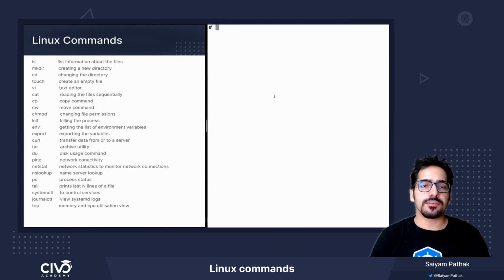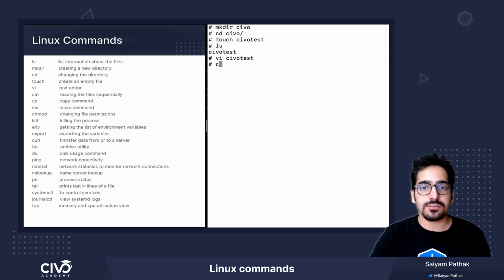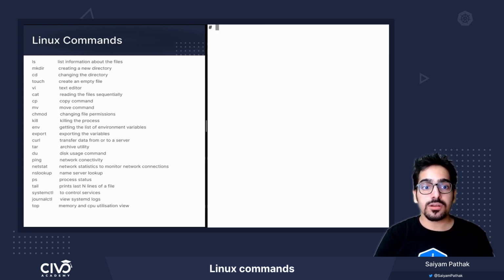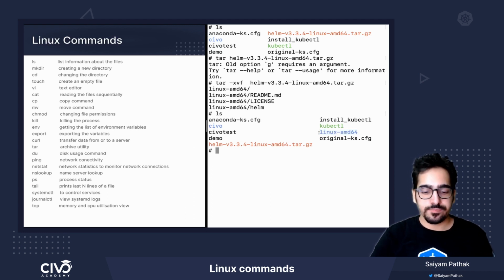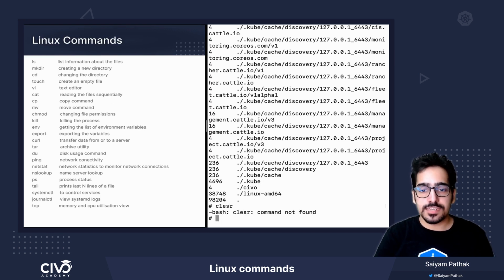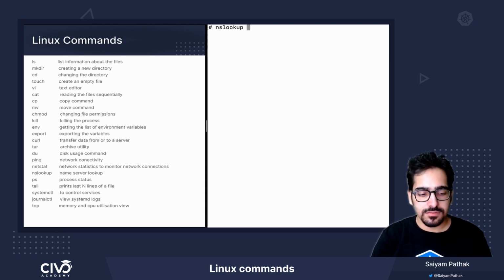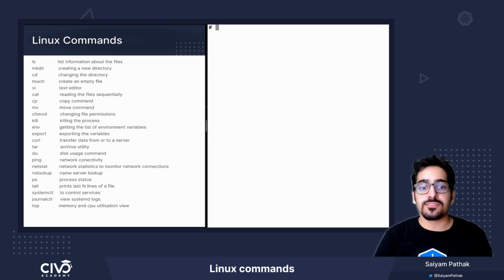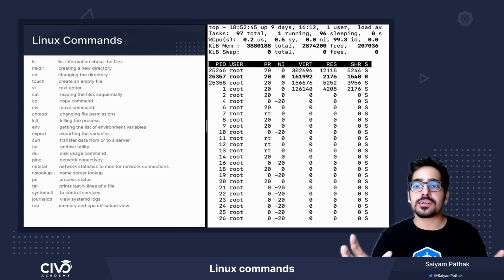How to use Linux Commands for Kubernetes - Civo Academy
Learn about the various Linux commands needed as a prerequisite for learning Kubernetes.